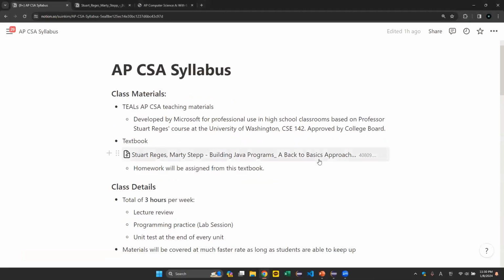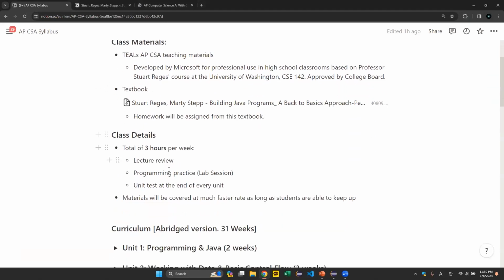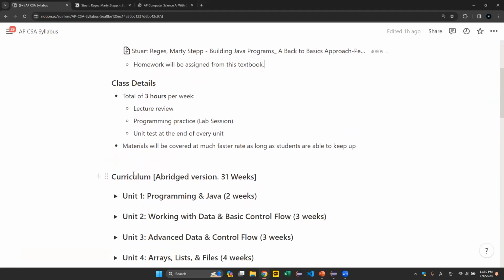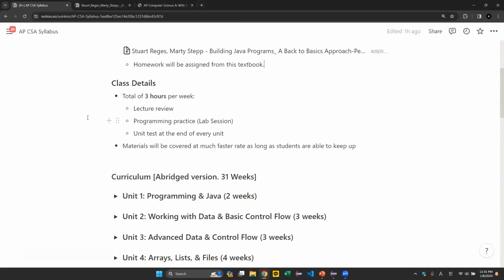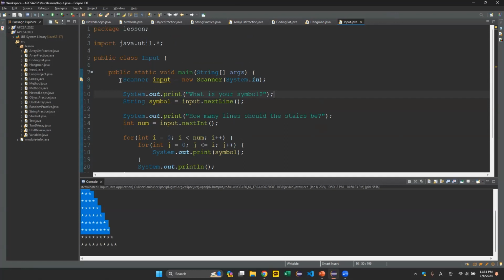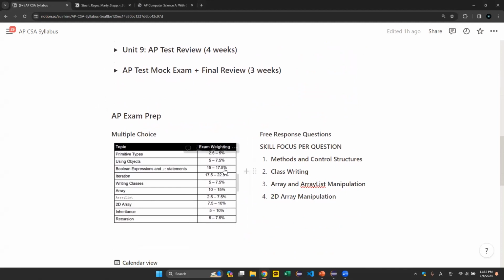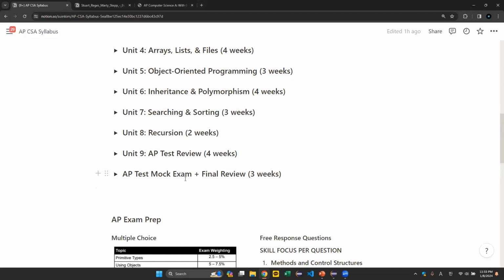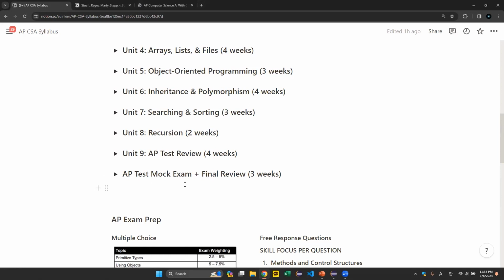AP Computer Science A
학생들 피드백에 다들, "너무 친절하고 재미있게 잘 가르쳐주시는" AP CSA수업입니다.